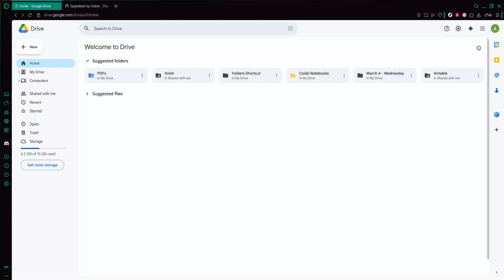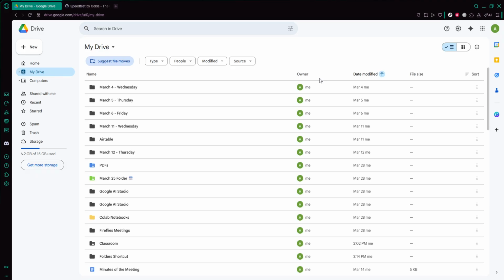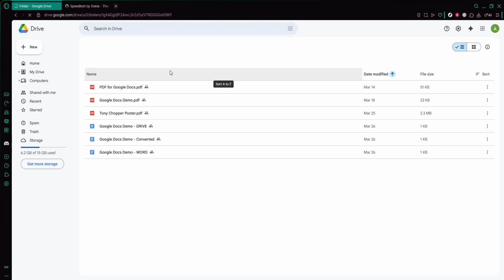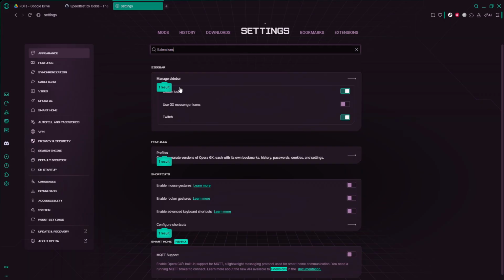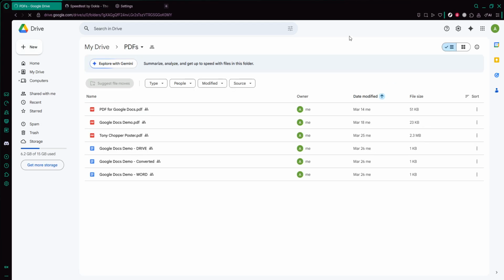How to Fix Google Drive not Uploading Files (Easy Guide)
Are you frustrated with Google Drive not uploading your files? In this comprehensive tutorial, we will explore effective solutions to resolve this common issue quickly and efficiently. Learn the steps to troubleshoot and fix Google Drive upload problems seamlessly.

By watching this video, you will gain valuable insights into potential causes of upload failures and discover practical methods to restore functionality. Don't let upload issues slow you down—watch till the end for a solution that works!